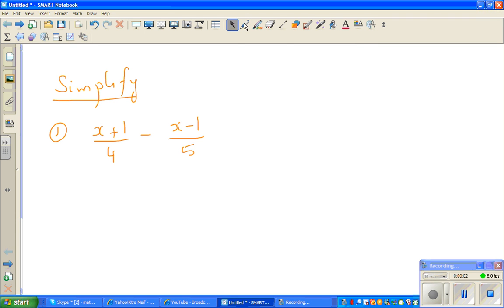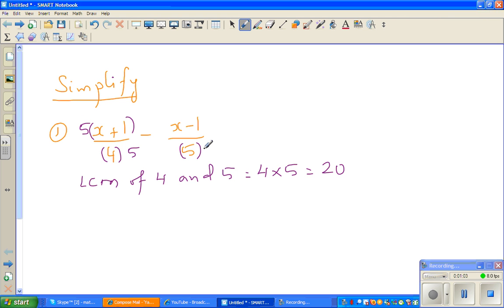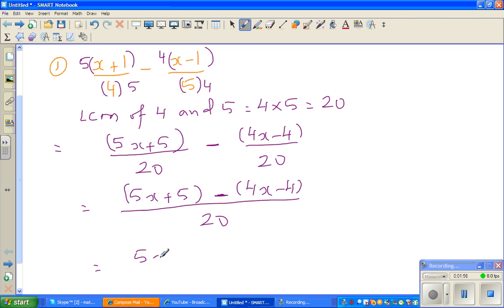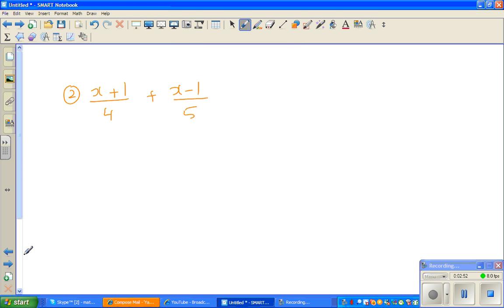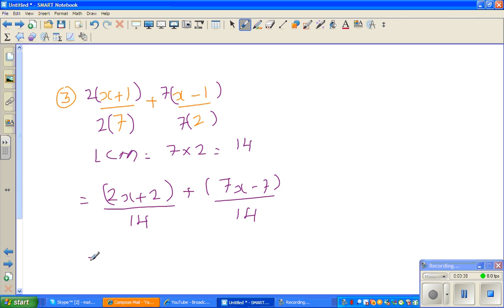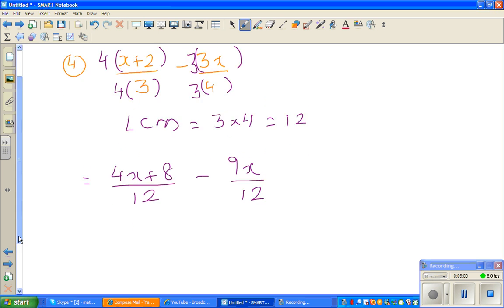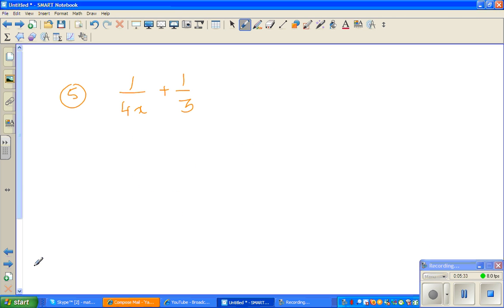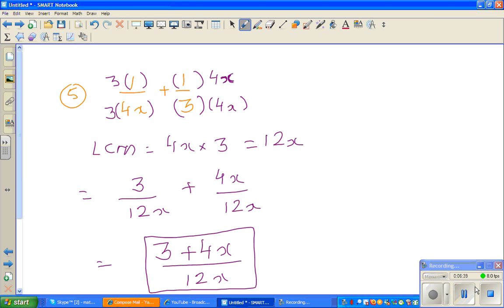Simplifying rational expressions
In this video I have shown how to simplify rational expressions